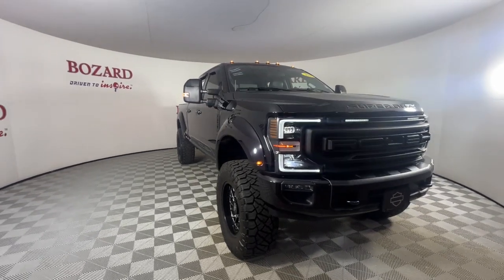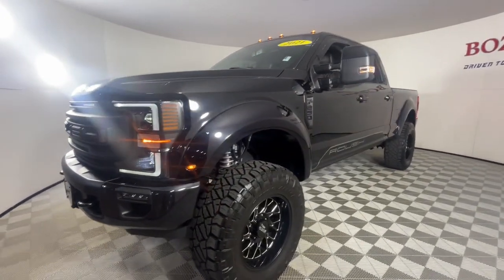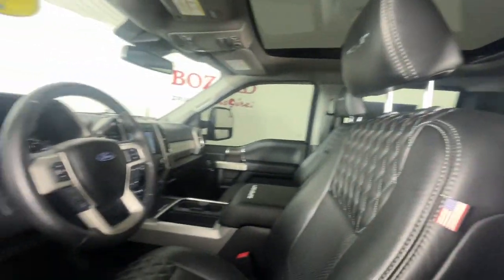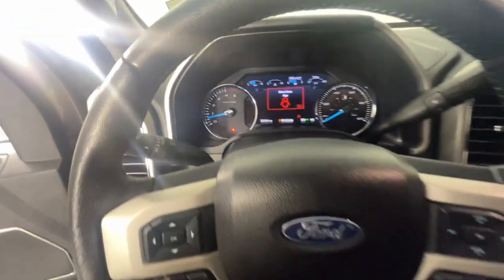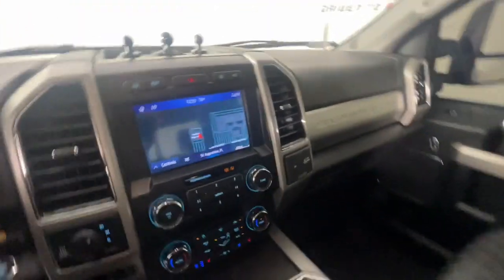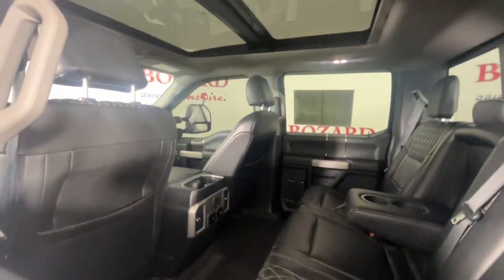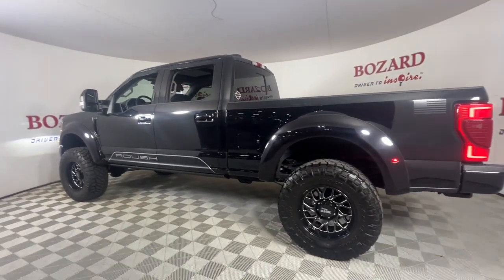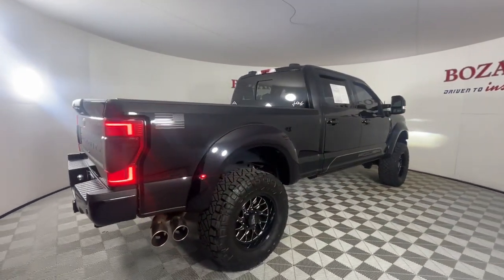2021 Ford F-250SD Jacksonville, Daytona Beach, Orlando, St. Augustine, Near Me FL 235269A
Black Used 2021 Ford F-250SD Lariat available in Jacksonville, Florida at Bozard Ford Lincoln. Servicing the Daytona Beach, Orlando, St. Augustine, Near Me, FL area.

***VERY RARE BUILD ROUSH F-250!***brbrbrThank you for taking the time to look at this Roush 2021 Ford F-250SD ***OUR GREAT PRICE IS JUST THE BEGINNING***brbrBlack 2021 Ford F-250SD Lariat Power Stroke 6.7L V8 DI 32V OHV Turbodiesel 10-Speed Automaticbrbr4WD 4-Wheel Disc Brakes ABS brakes Air Conditioning Brake assist Compass Delay-off headlights Dual front impact airbags Dual front side impact airbags Electronic Stability Control Exterior Parking Camera Rear Front anti-roll bar Front reading lights Fully automatic headlights GVWR: 10000 lb Payload Package Low tire pressure warning Outside temperature display Overhead airbag Overhead console Passenger vanity mirror Power steering Rear reading lights Rear step bumper Split folding rear seat Steering wheel mounted audio controls Tachometer Telescoping steering wheel Tilt steering wheel Traction control Trip computer Variably intermittent wipers 4WD.br4WDbrbrOdometer is 6181 miles below market average!brbrbr***VISIT US ONLINE OR CALL FOR MORE INFORMATION***
GVWR: 10,000 lb Payload Package|Air Conditioning|Power steering|Steering wheel mounted audio controls|Traction control|4-Wheel Disc Brakes|ABS brakes|Dual front impact airbags|Dual front side impact airbags|Front anti-roll bar|Low tire pressure warning|Overhead airbag|Brake assist|Electronic Stability Control|Exterior Parking Camera Rear|Delay-off headlights|Fully automatic headlights|Rear step bumper|Compass|Front reading lights|Outside temperature display|Overhead console|Passenger vanity mirror|Rear reading lights|Tachometer|Telescoping steering wheel|Tilt steering wheel|Trip computer|Split folding rear seat|Variably intermittent wipers